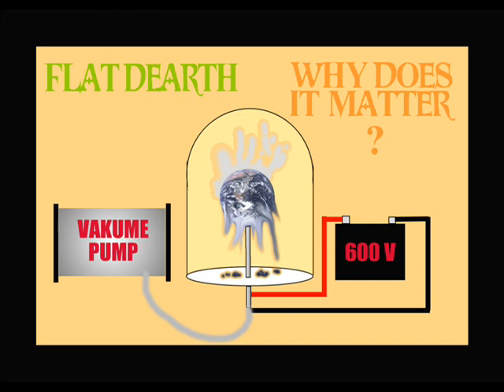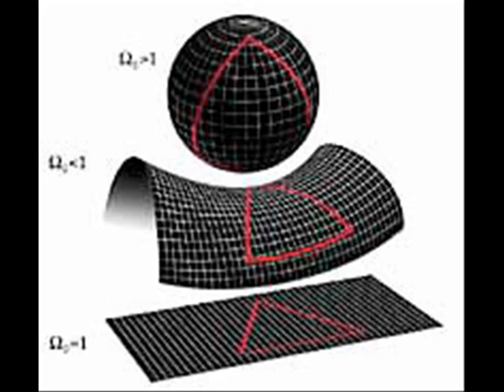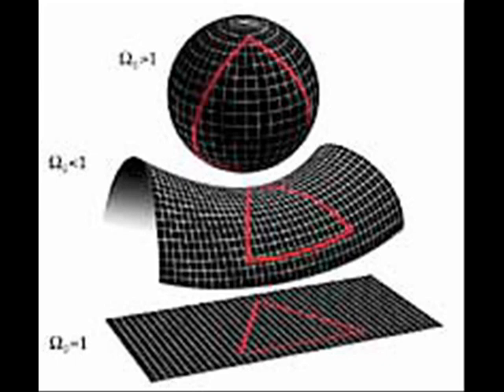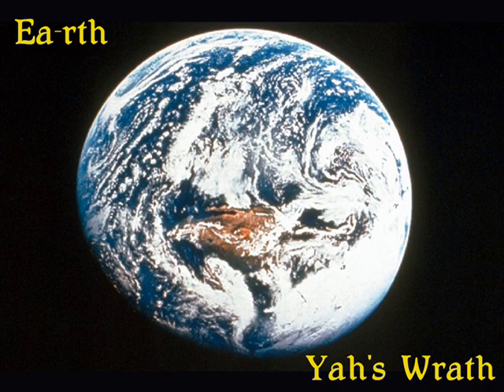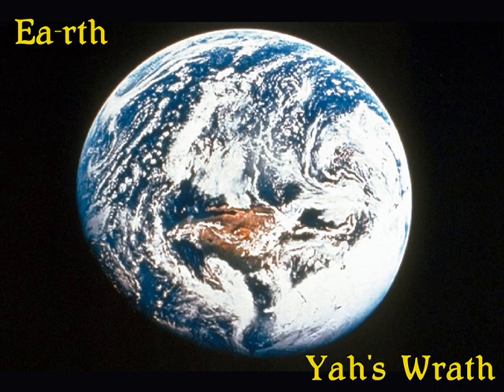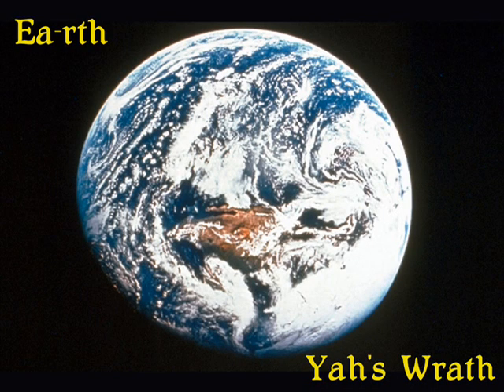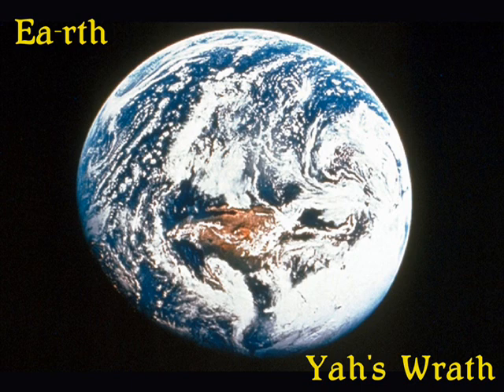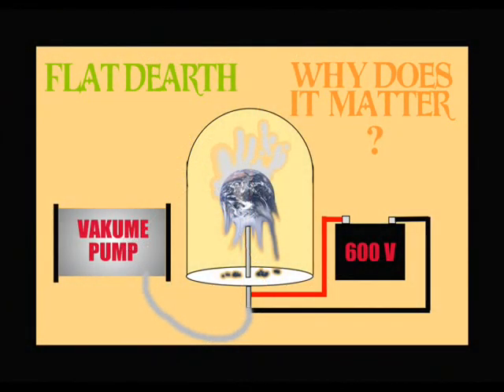Flat Dearth - Why Does It Matter?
Be very clear:  I have NO FUCKING IDEA WHAT THE SHAPE OF THE EA-RTH IS.  But I KNOW it isn't a fucking Tilt-O-Whirl in a fucking VACUUM.

The very essence of the Scientific Method is: Observation and EXPERIMENTATION.

NO ONE has ever modeled this supposed Carnival Ride to PROVE what they are claiming about a globe. no wait. slightly oblate spheroid. no wait deGrease Tyson chicken said PEAR SHAPED object d' le space.

The EXPENSIVE solution to my proposal to prove their contention by TABLE-TOP experiments to shut down this shitshow mental masturbation of a hypnotic inculcation of a clinically insane religion, would be to put a glob of water in a vessel that can then be drawn down to vacuum and let it become a sphere on the Vomit Comet then draw down a vacuum to see what the hell happens to said glob l'eau in free fucking fall.

Until a working model that demonstrates that LOOSE DIRT, WATER, AND ATMOSPHERE can be maintained around a spherical object IN VACUUM, then everyone needs to shut the hell up and get to work.

NASA itself says that the ***UNIVERSE*** IS FLAT.  Who are we to argue with the experts?

22:52

Surprise! Earth's Atmosphere Extends Far Beyond the Moon